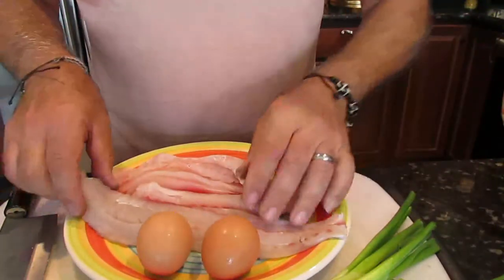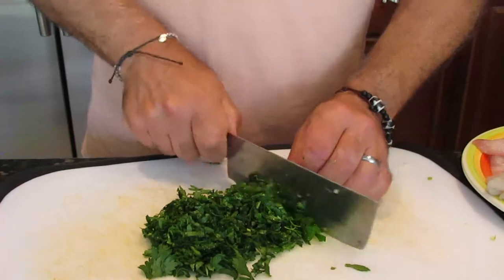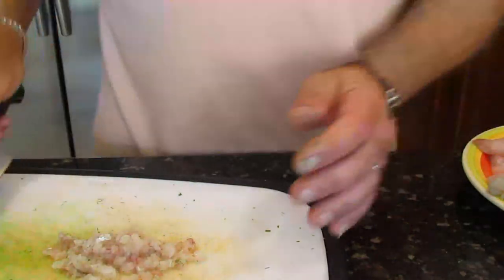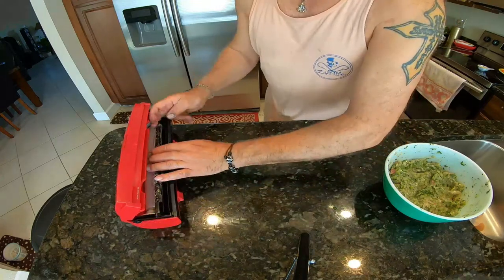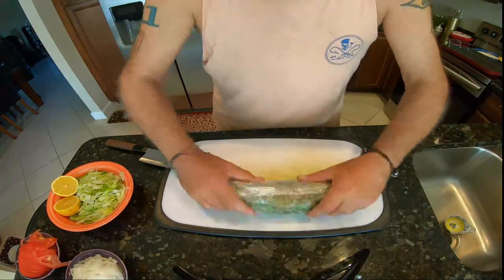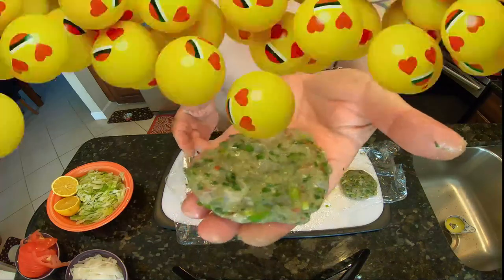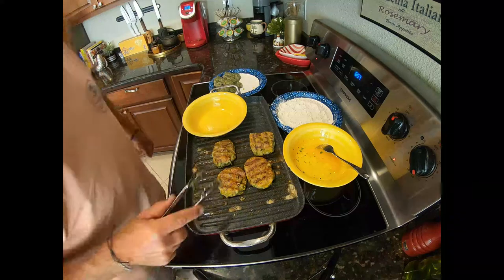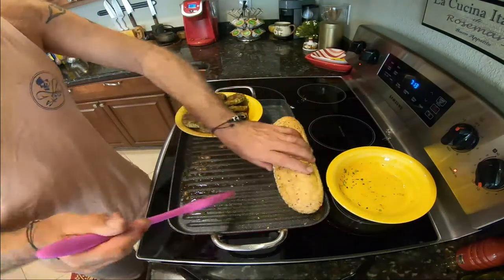Catch & cook the most delicious fish burger sandwich from freshly caught sea trout and sheepshead 😋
This is one of my favorite sandwiches that I love making. I make it with freshly caught fish, not only is it delicious but it's healthy and fun to make as well 👍 like I always say, you don't try you don't know 😉
Blessings from Paradise ⚓🙏